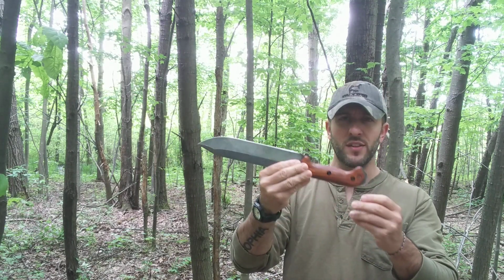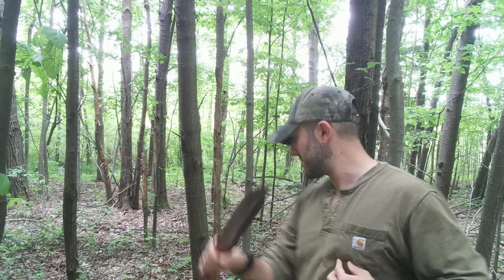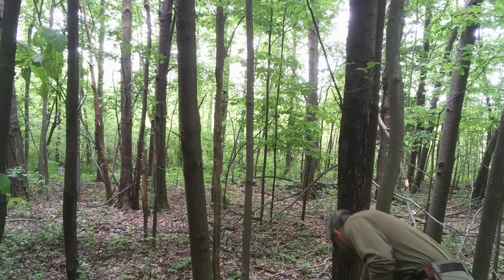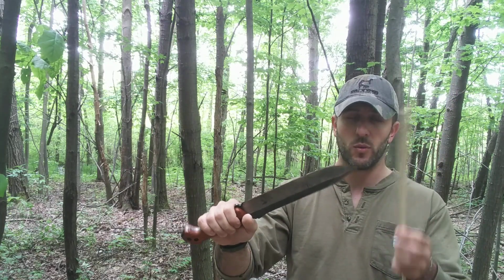Kabar Becker BK9- Feather Sticks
The right large knife, and the proper philosophy of use behind it, can make many woods-chores unbelievably easier and quicker. Here I discuss and demonstrate several methods that I prefer to use, with a large knife, for feather sticking.